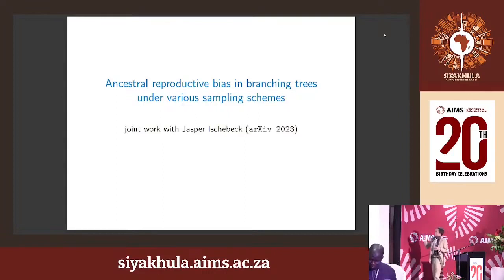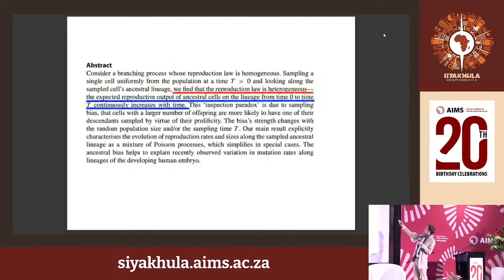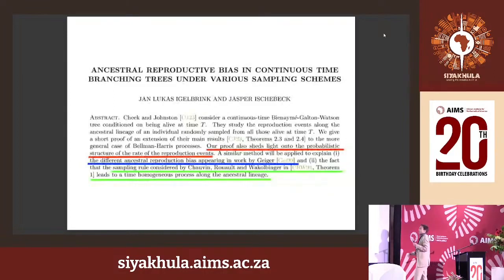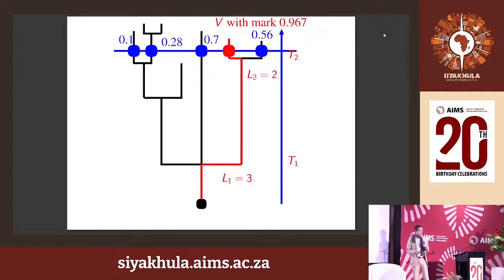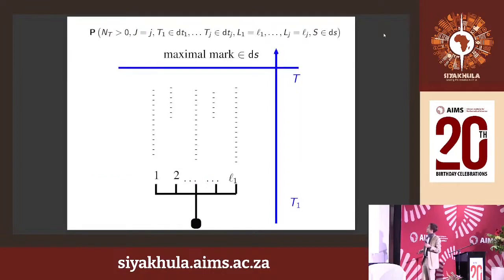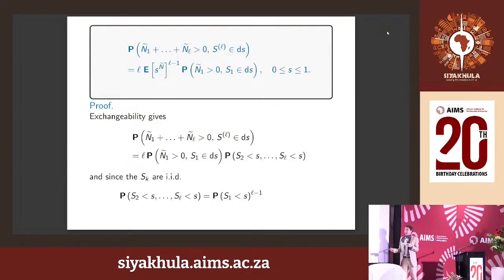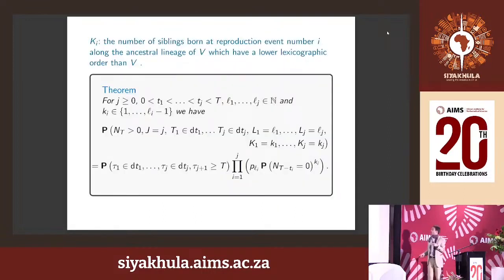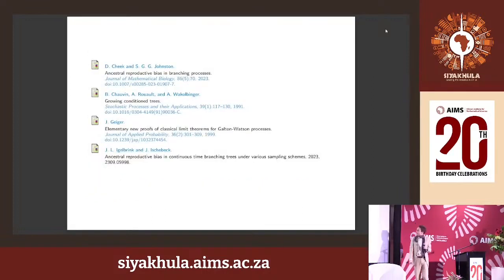Siyakhula: Ancestral reproductive bias in branching trees under various sampling schemes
"Ancestral reproductive bias in branching trees under various sampling schemes" by Jan Lukas Igelbrink - Goethe University (PhD student)

About Siyakhula:

The festival brought together the African and international mathematical sciences community, including representatives from universities, research institutions, governments, the private sector, civil society organisations, and the general public. We shared discoveries, exchanged ideas, examined and discussed pressing issues, and inspired and empowered the next generation of mathematical scientists.